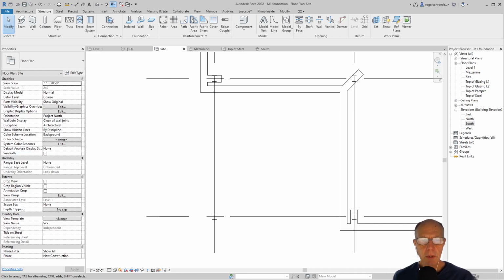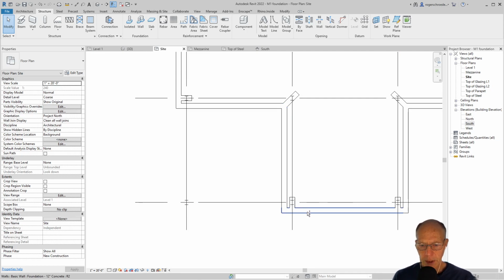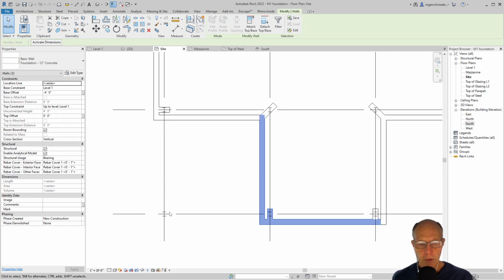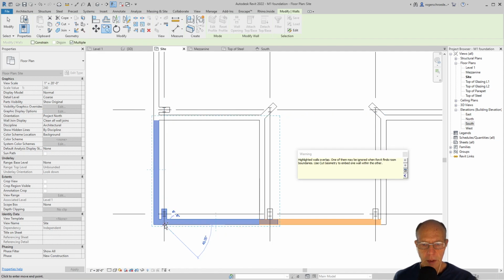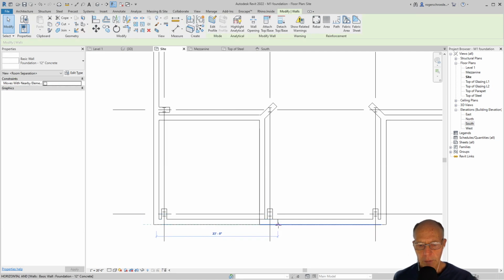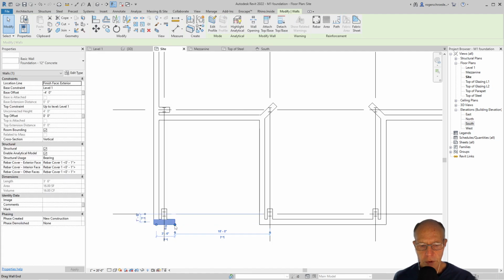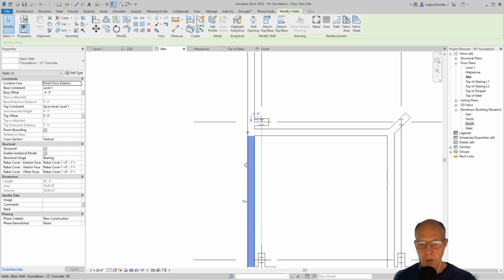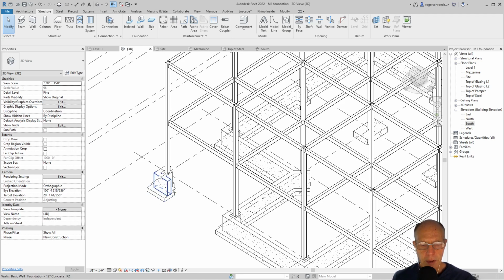CV2 7 Add Foundation Under Column 3min